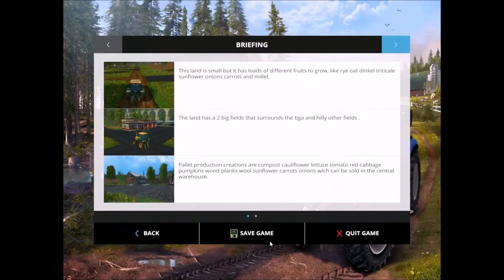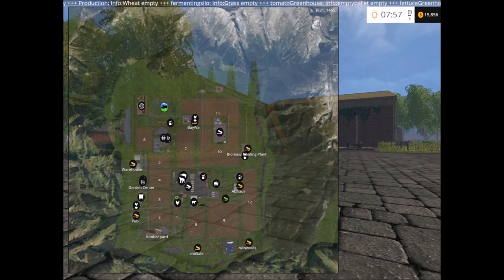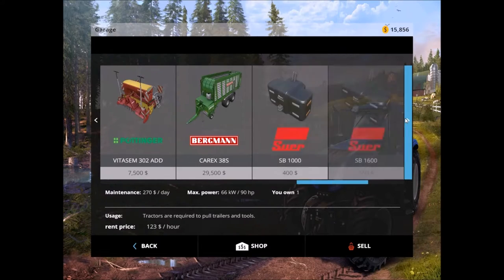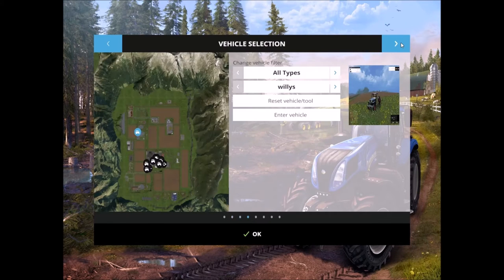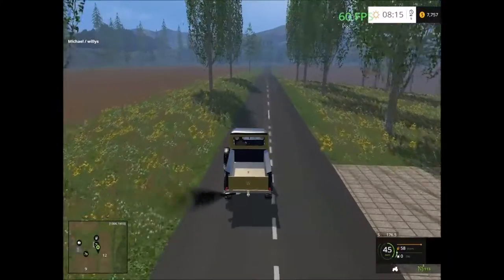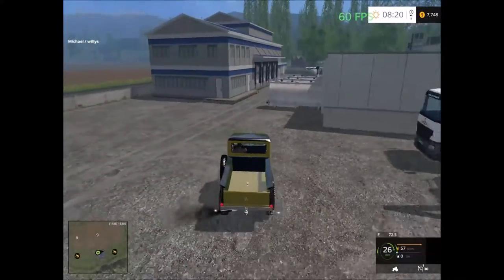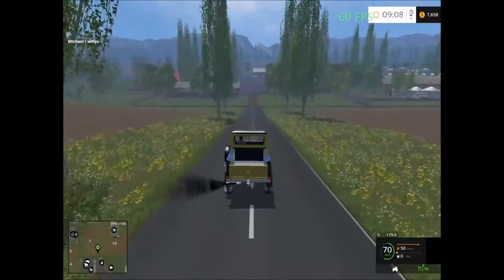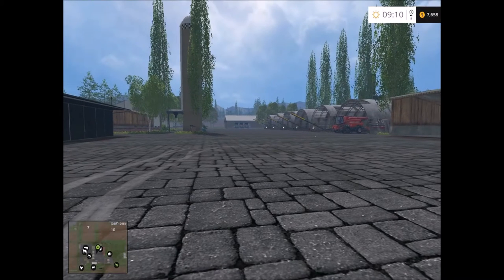Farming Simulator 15 - First Look & Map Tour – THE ARCHES MAP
A Farming Simulator 15 First Look at The Arches Map V1.3. Taking a drive around a new Farming Simulator 15 map to see what the map offers, while using the sell points and places of interest as guides around the map.

★ Weekly Schedule:
Monday – Farming Simulator 15 Map Showcase
Tuesday – Euro Truck Simulator 2 Let’s Play
Wednesday - Farming Simulator 15 Let’s play
Thursday – American Truck Simulator Let’s Play
Friday - Euro Truck Simulator 2 – Hungary Map Let’s Play
Saturday - Euro Truck Simulator 2 – The Dutch Map Let’s Play
Sunday – American or Euro Truck Simulator 2 Combo/Trailer Showcase

Map Creator/Author: pinguar scooby marhu

Another map to show the good and the bad of the maps from the Farming Simulator 2015 modding community.

About The Farming Simulator 15 Map:
Aches map is a small map only 12 fields. The landscape is quite hilly and is a multifruit map. The name for the map comes from the viaducts which has arches. Extra fruits are rye triticale oat dinkel sunflower millet carrots onions. Livestock on the map are cows chickens sheep pigs and cattle. BGA with 2 big fields that surrounds it completely. The cow shed has the mix feeder built in and the cows have water troth also. The sheep have water troth and wool pallet collector. Includes fermenting silos on the farm and the BGA and the BGA has the compost master build in. Green houses next to the viaducts produce lettuce tomato cauliflower red-cabbage pumpkins pallets which get auto sold. There are 2 bale masters one for straw bales and the other for grass bales with special built barns for each one. Sell points are the inn and the baywa , windmills and live stock market to buy your young pigs and cattle warehouse to sell all the pallets. produce and other buildings are the saw mill with generator so you need Diesel,
production for pallet creation in two places also production for compost, carrot,onion,sunflower to pallets also to sell
production for cardboard which is needed for the carrot onion compost sunflower pallet creation.